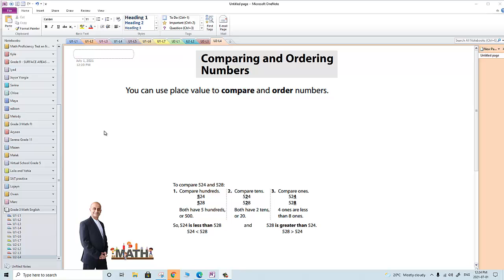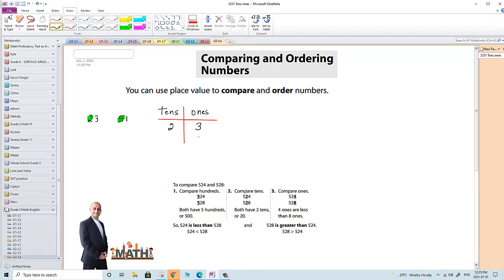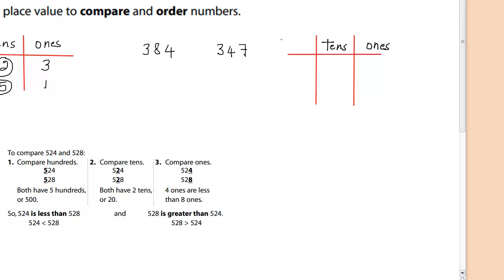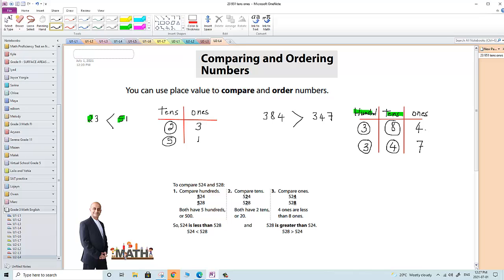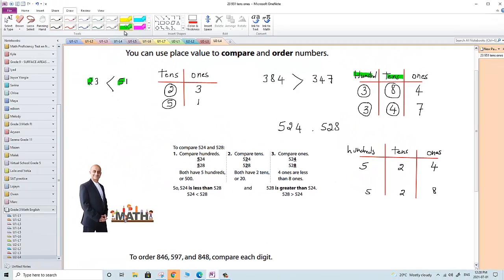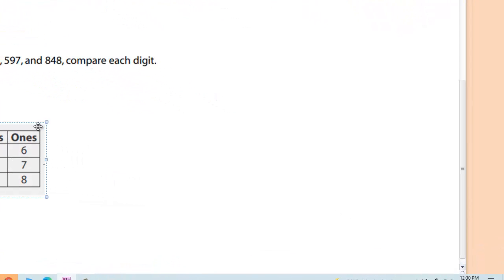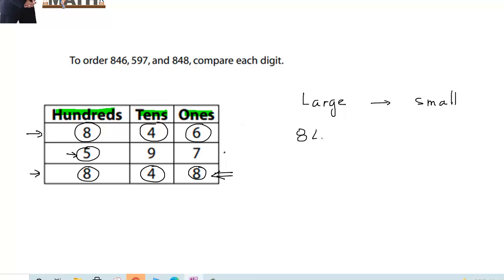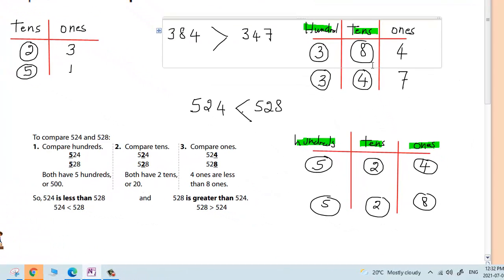Comparing and Ordering Numbers